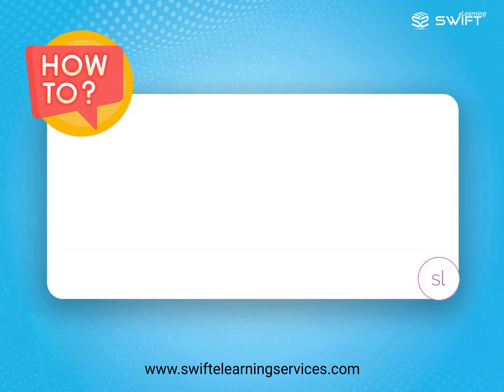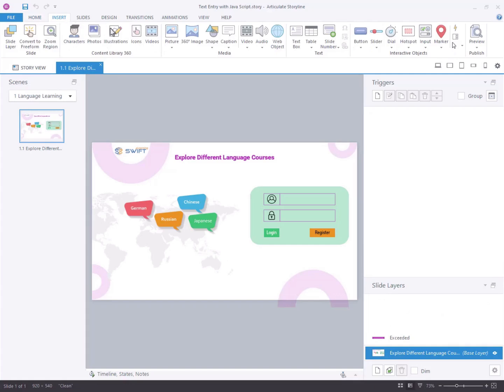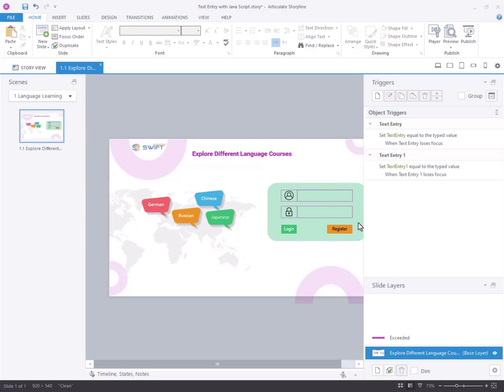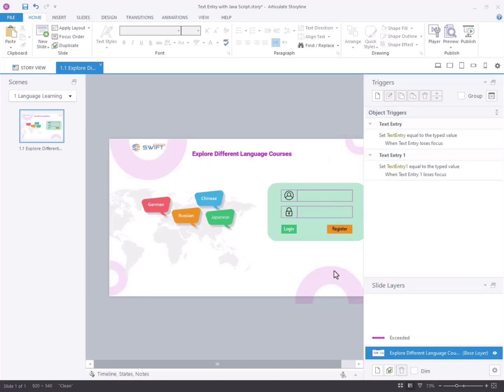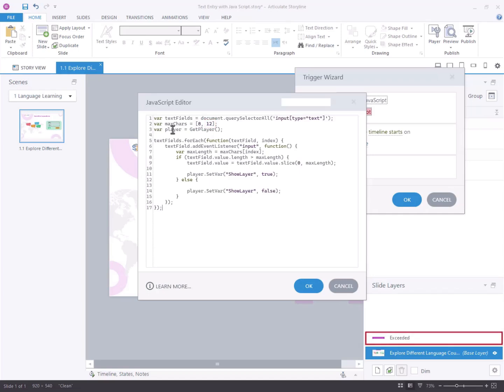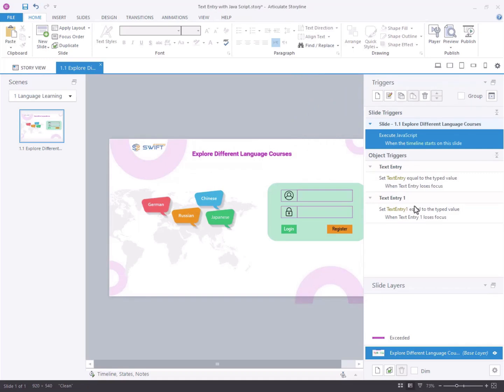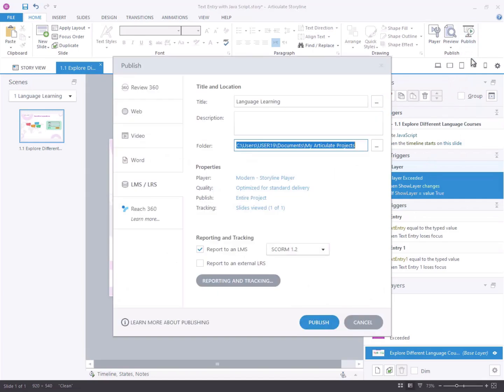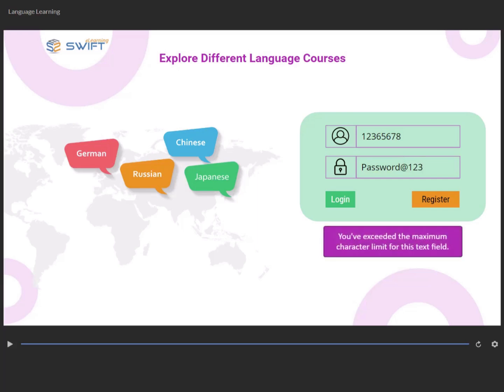How to set character limit for multiple text entry fields using JavaScript in Storyline 360 project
In this tutorial, we explore how to set character limits in Articulate Storyline 360 using JavaScript. Whether you are an experienced developer or new to Storyline, understanding this technique can significantly enhance your e-learning projects.

00:00 Introduction
00:10 Open Project
00:17 Step 1 Adding Text Entry Fields to the Slide
00:44 Step 2 Adding Variable in storyline
01:03 Step 3 Embed JavaScript into the Storyline Project
01:50 Step 4 Adding Triggers to Display the Error Message Pop-up
02:11 Step 5 Publish and Preview the Course
02:41 Conclusion

We specialize in delivering cutting-edge eLearning solutions tailored to meet the diverse needs of our clients.

Custom eLearning Development:
1. Tailored courses designed to meet your specific requirements.
2. Engaging multimedia content, including videos, animations, and interactive simulations.
3. Mobile-friendly design for learning on the go.

Learning Management Systems (LMS):
1. Implementation and customization of leading LMS platforms.
2. Integration with existing systems for seamless user experience.
3. Analytics and reporting tools to track learner progress and performance.

Legacy Content Conversion:
1. Transforming traditional training materials into digital formats.
2. Updating and modernizing existing eLearning content.
3. Ensuring compatibility with various devices and platforms.

Instructor-Led Training (ILT) Support
1. Blended learning solutions combining eLearning with live training sessions.
2. Tools and resources for virtual classrooms and webinars.
3. Support for training facilitators and instructors.

Q1. What is Articulate Storyline 360?
A. Articulate Storyline 360 is a powerful eLearning authoring tool that allows users to create interactive and engaging online courses. It provides a range of features for building dynamic and visually appealing content.

Q2. Why would I need to set character limits in Articulate Storyline 360?
A. Setting character limits can help ensure that text inputs remain within a manageable length, preventing layout issues and maintaining the integrity of the course design. It's especially useful for quizzes, forms, and other text-entry interactions.

Q3. Are there any limitations or considerations when using JavaScript in Articulate Storyline 360?
A. Yes, there are a few considerations:
1. JavaScript in Storyline is only supported in HTML5 output, not in Flash.
2. Ensure that the code is tested across different browsers for compatibility.
3. Be cautious with security implications and avoid using JavaScript for sensitive data.

Q4. Is it possible to set different character limits for multiple text entry fields?
A. Yes, you can set different character limits for multiple text entry fields by assigning unique IDs to each field and writing JavaScript code to handle each field individually.